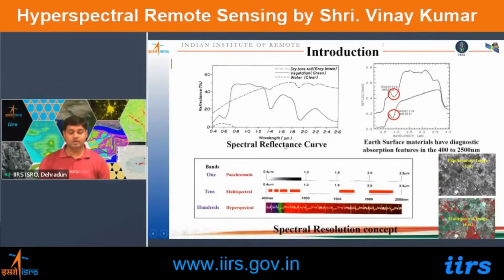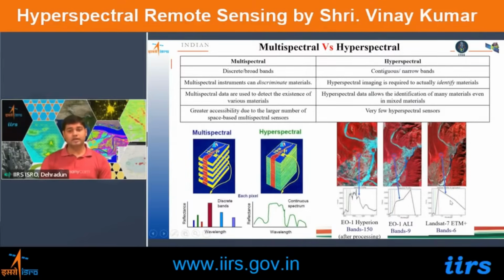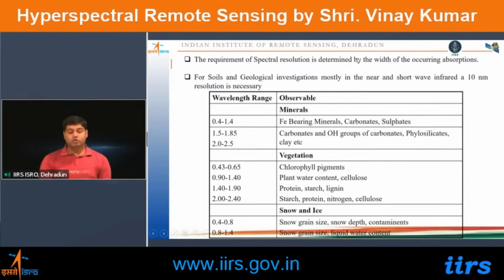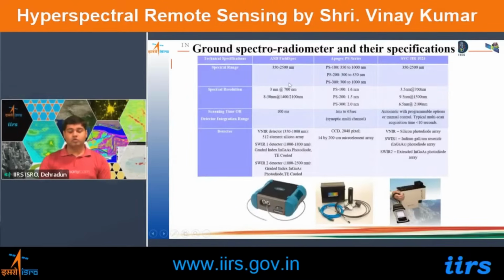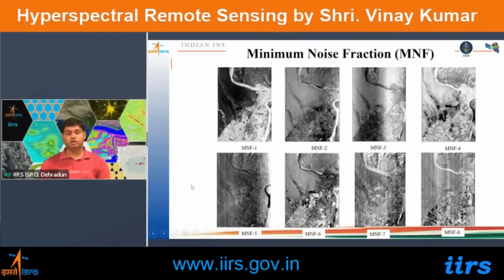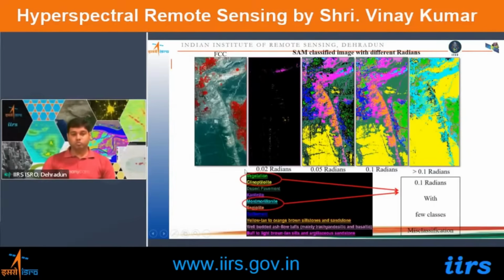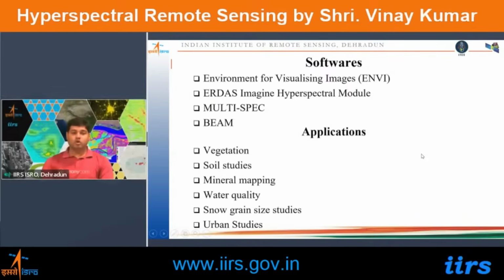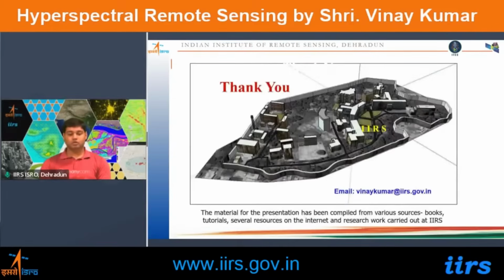Hyperspectral Remote Sensing by Mr. Vinay Kumar